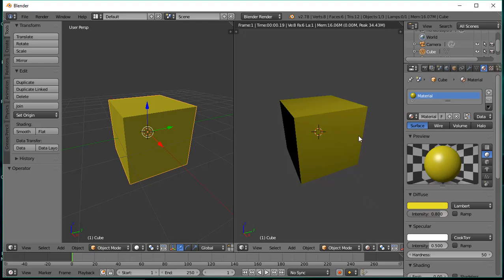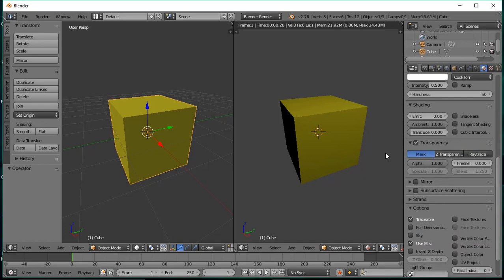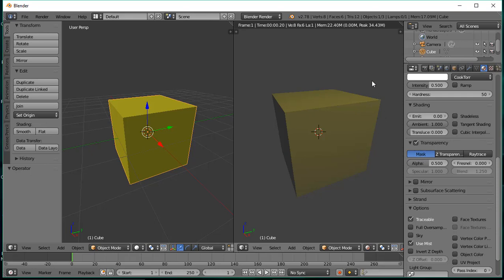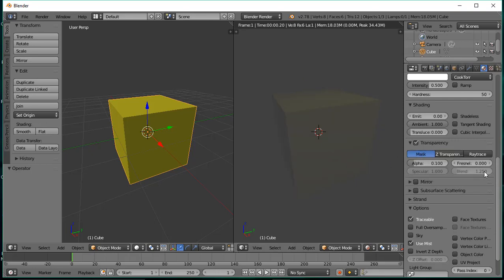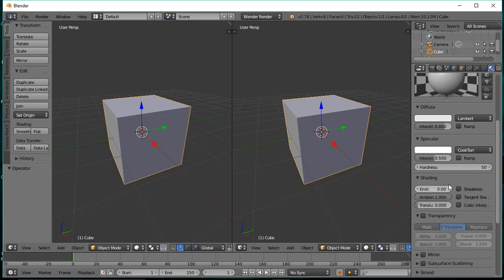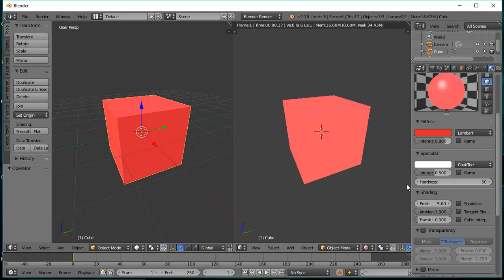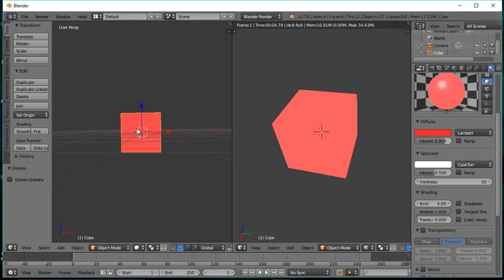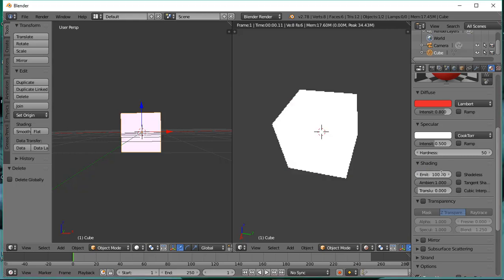Creating Transparent Object In Blender | Blender Tutorials #36 learn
In this video you will learn how to make an object transparent in Blender. Watch the video to know more!